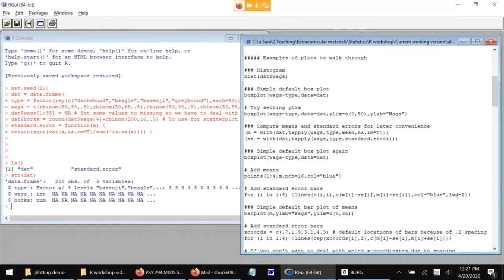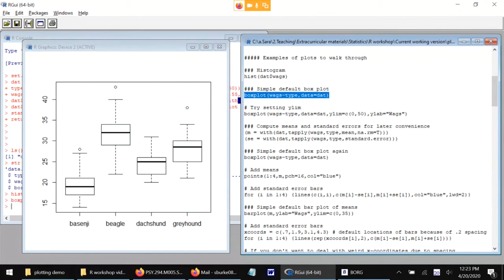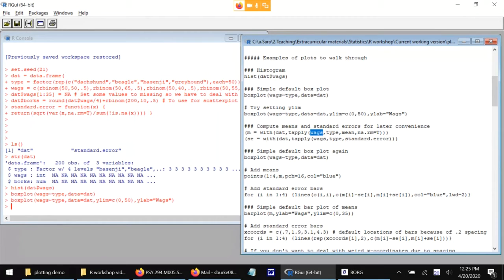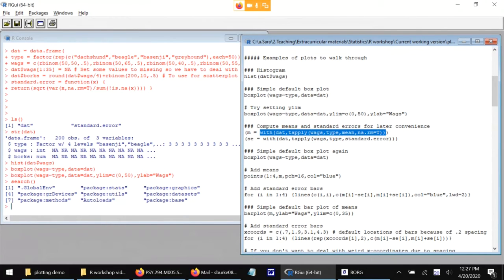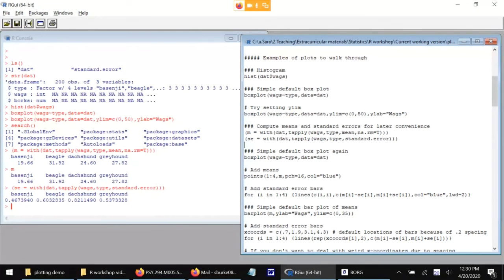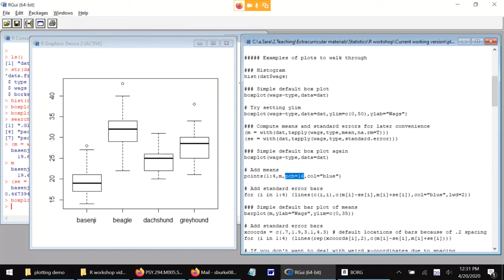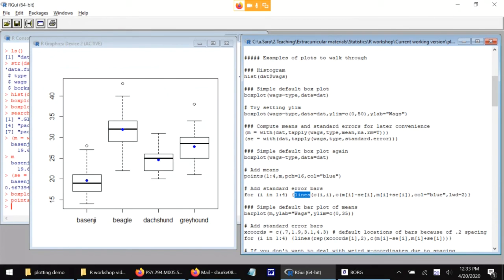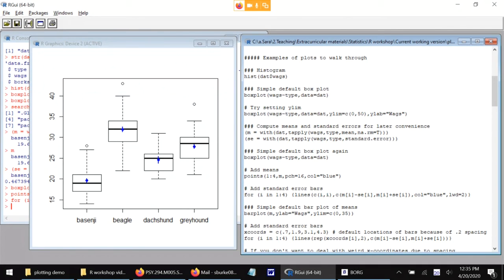R Workshop - Session 8 of 8, Video 2 of 7 (histogram and box plots)